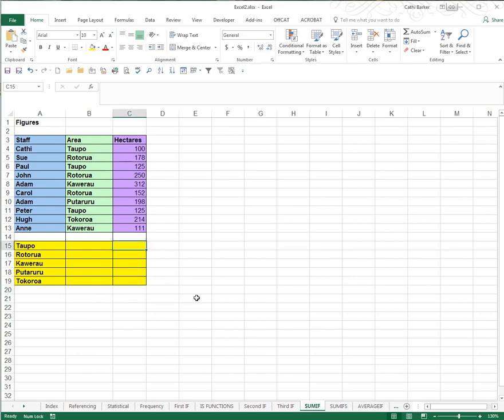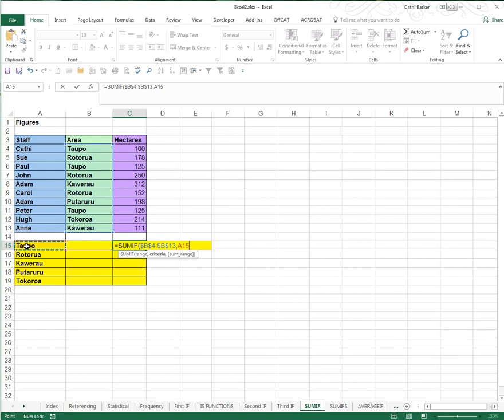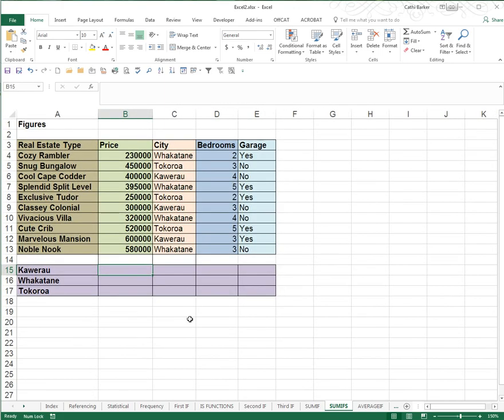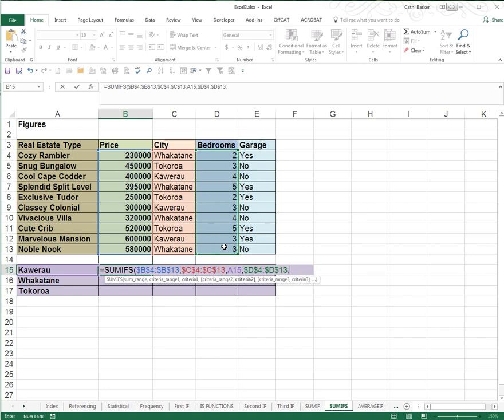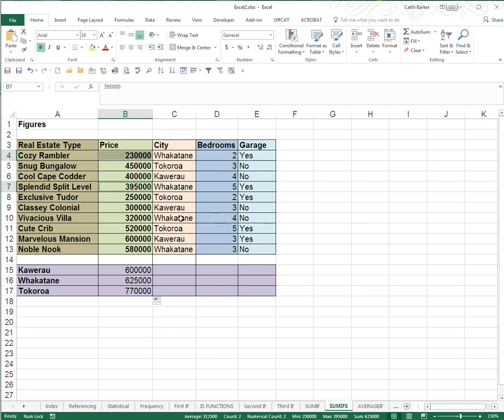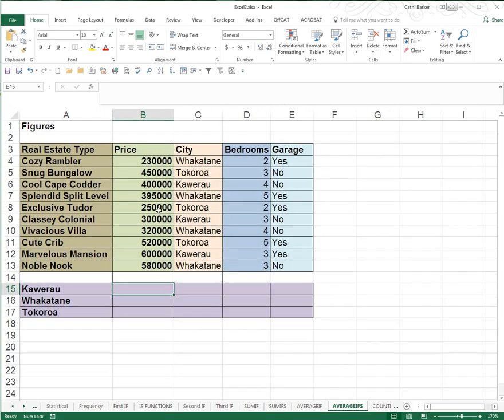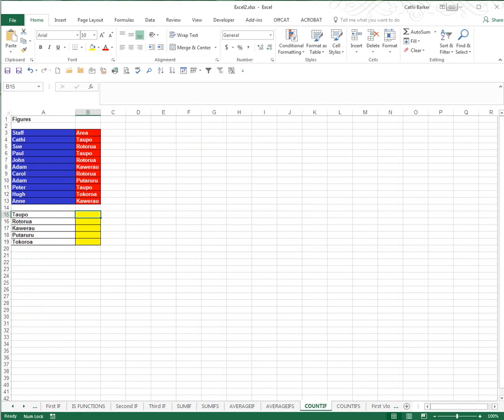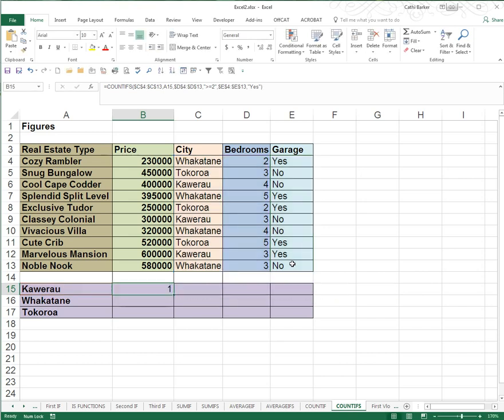Microsoft Excel - Level 2 - Video 9 SUMIF SUMIFS COUNTIF COUNTIFS AVERAGEIF AVERAGEIFS Functions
Microsoft Excel, function, SUMIF Function, SUMIFS Function,  AVERAGEIF Function, AVERAGEIFS Function, COUNTIF Function, COUNTIFS Functions.